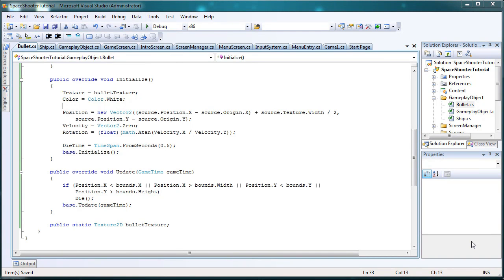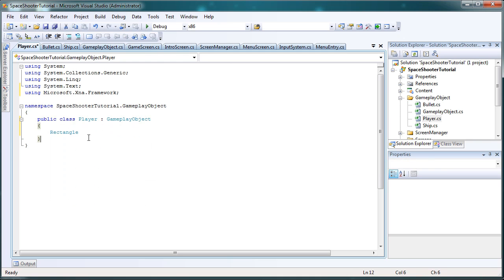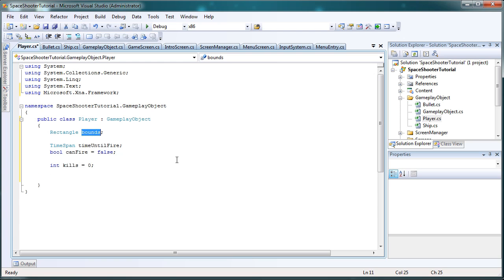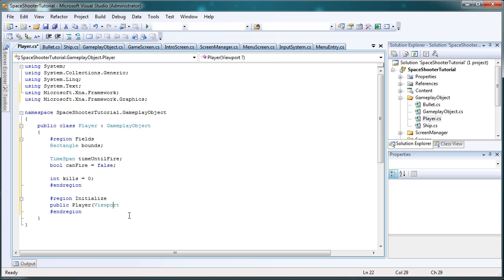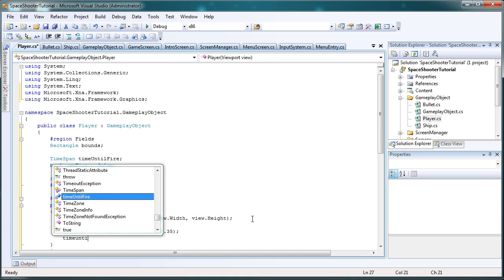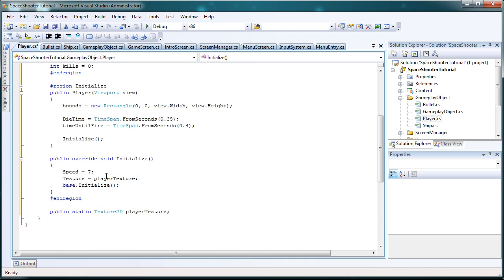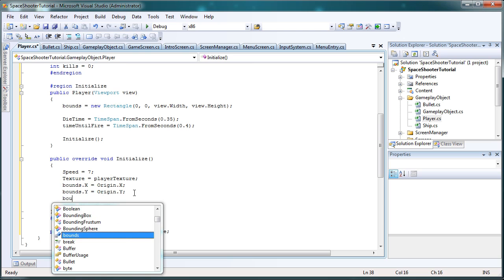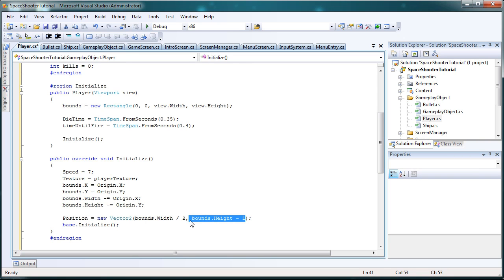XNA SpaceShooter Player.cs Part 1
In this tutorial, I cover how to build a player class for a space shooter type game.
NOTE:  There is one issue with this class that I cover in my latest tutorial.